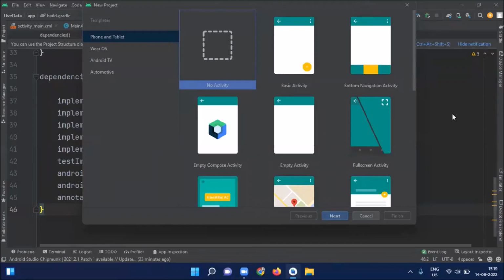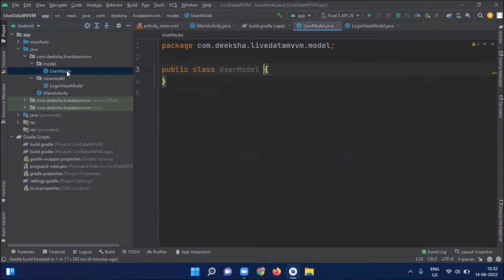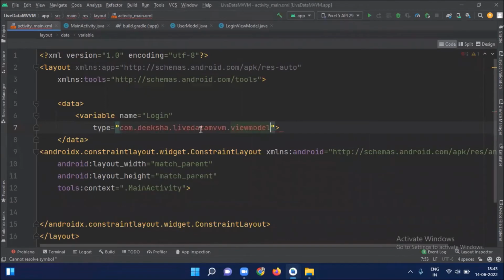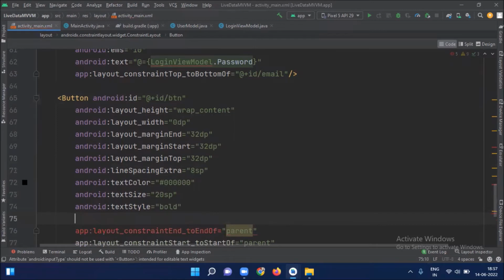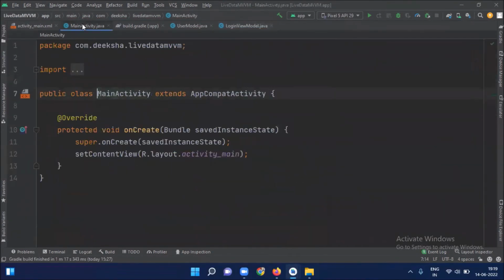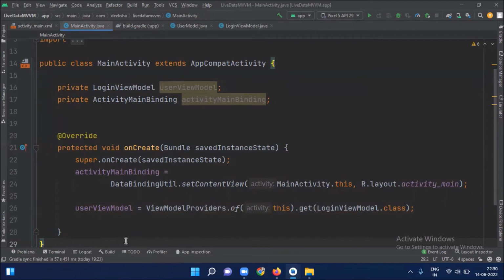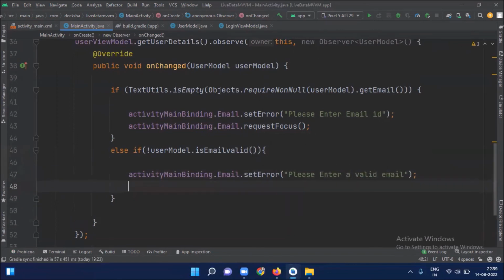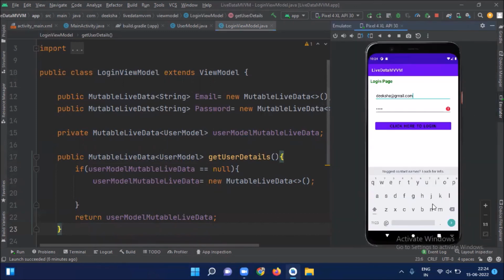MVVM Architecture using Data Binding and Live Data in Android | MVVM Part-3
In this video, you will learn MVVM Architecture, Data Binding, and Live Data by creating a login page.